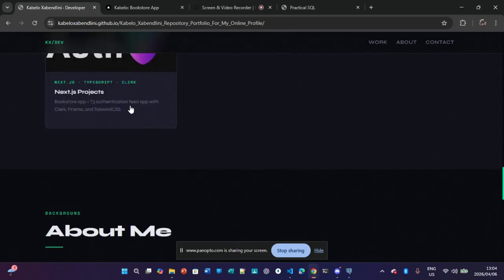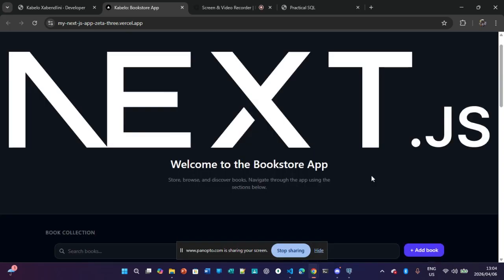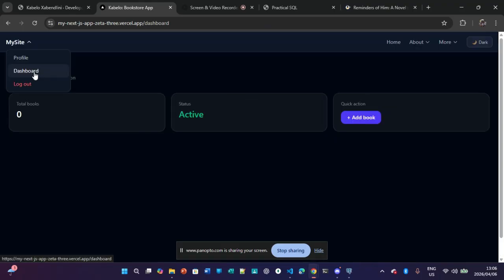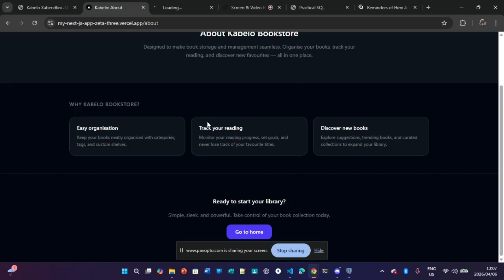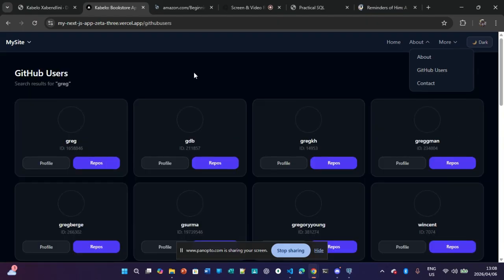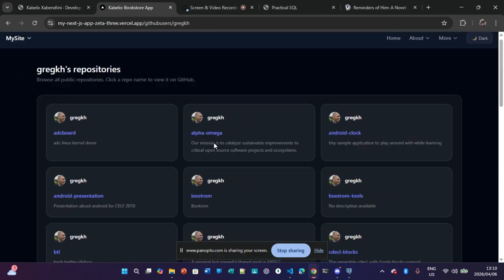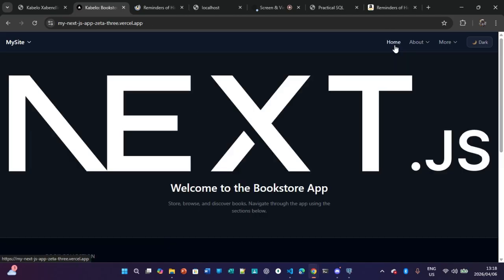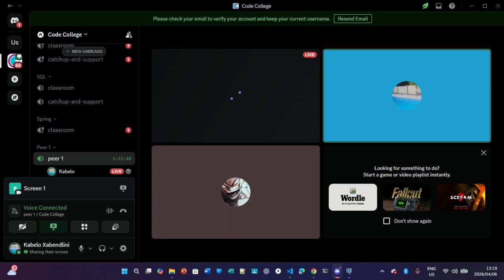Next.JS BookStore Tutorial App.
A Next.js Bookstore is a modern e-commerce web application designed for selling and managing books. These projects typically leverage Next.js features like Server-Side Rendering (SSR) and Static Site Generation (SSG) to ensure fast page loads and high SEO rankings for book titles.
ThemeForest
ThemeForest
 +1
Key Features & Components
Most Next.js bookstore implementations include the following core functionalities:
Dynamic Catalog & Search: Users can browse books by category and use search filters to find specific titles.
Shopping Cart & Wishlist: Client-side state management (often via Redux, Zustand, or React Context) allows users to save books for later or prepare them for purchase.
Dynamic Routing: Individual book detail pages are generated dynamically based on unique IDs or slugs, improving performance and navigation.
User Authentication: Secure login for buyers and sellers, frequently using tools like NextAuth.js or Auth0.
Admin Dashboard: A dedicated interface for managing inventory, tracking orders, and viewing business metrics.
 +8
Typical Tech Stack
While implementations vary, a standard modern setup includes:
Frontend: Next.js (often version 13/14+ with App Router) and Tailwind CSS for responsive design.
Backend/Database: MongoDB (NoSQL) or PostgreSQL (SQL) are the most common data stores.
State & Data Fetching: TanStack Query for server state and Stripe for payment processing.
 +6
Popular Templates and Resources
Full-Stack Templates: Bookjar React is a comprehensive commercial template for publishers and libraries.
Starter Kits: Vercel's Book Inventory Template provides a high-performance starting point using Drizzle ORM and PostgreSQL.
ThemeForest
ThemeForest
 +4
Further Exploration
View a Full-Stack Tutorial on building a bookstore with Next.js and MongoDB.
Learn about E-Commerce Performance advantages when using Next.js over traditional frameworks like Laravel.
Explore Practical Next.js for E-Commerce, a project-oriented book on creating efficient online stores from scratch.
A Next.js Bookstore is a modern, high-performance web application designed for selling and managing books online. By leveraging the Next.js framework, these applications offer superior speed through Server-Side Rendering (SSR) and Static Site Generation (SSG), which are critical for both user experience and search engine optimization (SEO).
ThemeForest
ThemeForest
 +2
Core Features & Functionality
A typical Next.js bookstore project includes several essential e-commerce components:
Dynamic Book Catalog: Fast-loading pages for browsing, searching, and filtering books by category or author.
Shopping Cart & Wishlist: Persistent state management (often using Redux or Zustand) allowing users to save items for later.
Secure Checkout: Integration with payment gateways like Stripe for handling transactions.
User Accounts: Authentication systems (e.g., NextAuth.js) for order tracking and profile management.
Admin Dashboard: A backend interface for sellers to manage inventory, view business metrics, and handle orders.
 +7
Common Tech Stacks
Developers often pair Next.js with other modern tools to build a full-stack bookstore:
Frontend Styling: Tailwind CSS or Radix UI for responsive, accessible designs.
Database: MongoDB (often via Prisma ORM) or PostgreSQL for storing book data and user records.
Content Management: Headless CMS options like Strapi or Sanity for easier book data entry.
Vercel
Vercel

Why use Next.js for a Bookstore?
SEO Optimization: Pre-rendering pages ensures that search engines can easily index book titles and descriptions, driving more organic traffic.
Performance: Fast page transitions and optimized image handling (via next/image) keep users engaged and reduce bounce rates.
Developer Experience: Built-in features like file-based routing and API routes allow for rapid development of both the frontend and backend in a single codebase.
ThemeForest
Further Exploration
Full-Stack Implementation: View a comprehensive tutorial on building a bookstore using Next.js and MongoDB, covering everything from design to database setup.
E-Commerce Templates: Explore various pre-built bookstore templates to see how modern shops are architected with Next.js 15+ and Tailwind CSS.
Technical Deep Dive: Learn about SSR and State Management in a bookstore context via this detailed GitHub repository.
Further Exploration
Check out the Next.js Book Inventory Template on Vercel to see a live demo of an app handling over 2 million books.
Browse the Bookstore-Next GitHub Repository for a technical breakdown of a full-stack implementation using Next.js and MongoDB. Read about E-commerce Best Practices on the official Next.js documentation for optimizing fonts, images, and scripts. Most Next.js bookstore projects are deployed on Vercel,